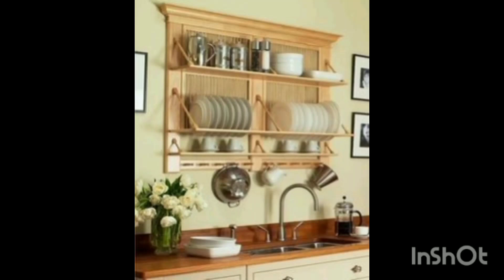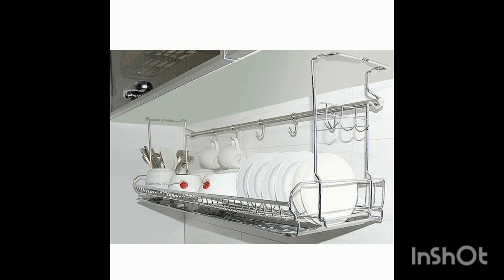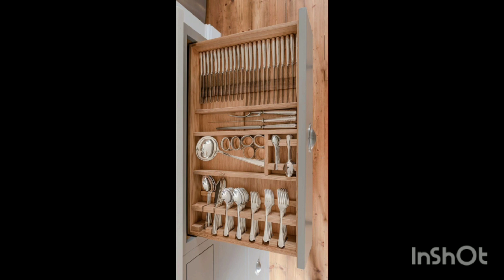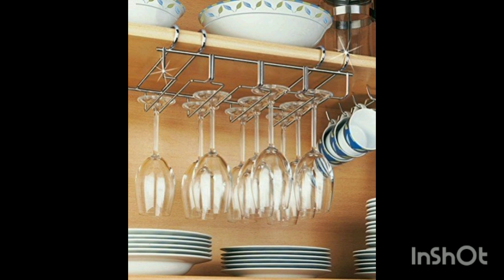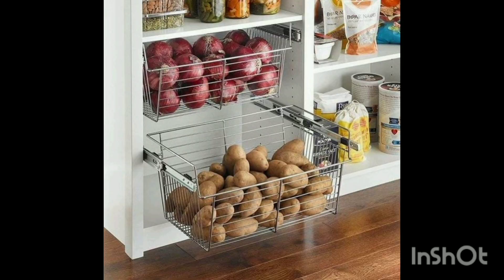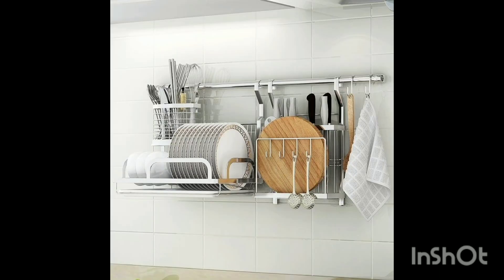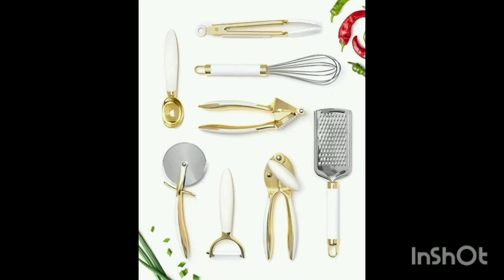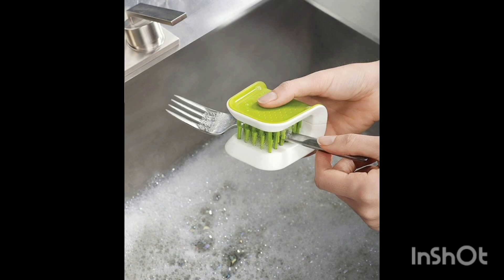kitchen decor ideas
lastest style kitchen decor
different style rack kitchen

When it comes to kitchen decor, there are countless possibilities to transform this essential space into a stylish and functional area. Start by incorporating a theme that reflects your personal taste, whether it's modern, rustic, or minimalist. Consider adding pops of color through vibrant backsplashes or decorative accessories. Utilize open shelving to display your favorite dishes or cookbooks, creating a visually appealing focal point. Don't forget about lighting; installing pendant lights or under-cabinet LEDs can enhance the ambiance. Lastly, incorporate natural elements like plants or herbs to bring life and freshness to your kitchen. With these ideas, you can create a kitchen that is both visually appealing and practical.